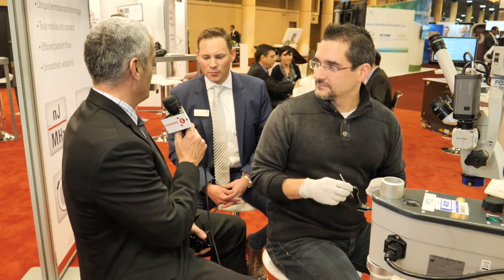ZIEMER AAO booth uses wet lab's to educate doctors and experience the Z8 Femto Laser - EYE NEWS TV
With Ziemer’s Z8 ophthalmic femtosecond laser, you can perform up to 10 procedures. In fact, almost all Ziemer FEMTO models perform multiple procedures. The mobility of Ziemer ophthalmic surgical lasers maximizes their use in multiple OR’s, and enables easy transport to other locations.

Hundreds of ophthalmic surgeons around the world use Ziemer’s femtosecond laserswith an ultra short pulse for laser-assisted cataract surgery, LASIK, and other refractive procedures.
Our advanced technology allows for small, overlapping spots, which minimize tissue damage. And clean incisions. The compact, mobile unit makes economic sense, too. The Ziemer LDV line is easy to share among multiple ORs